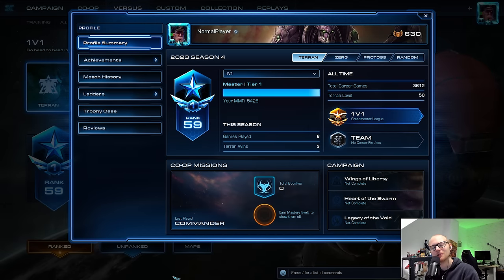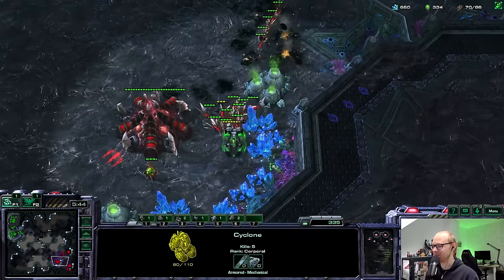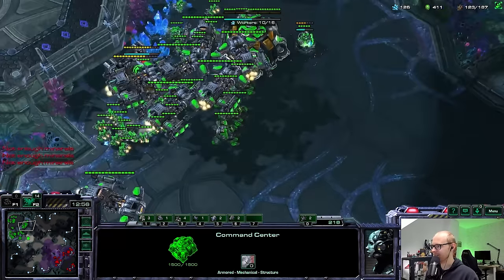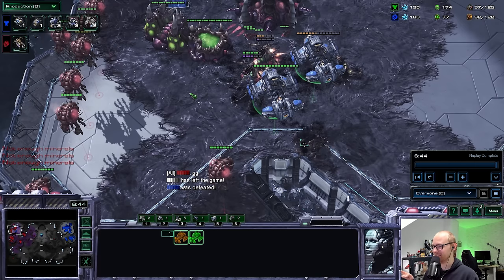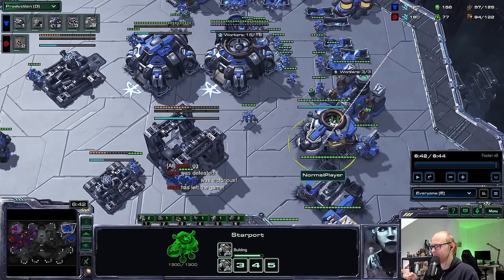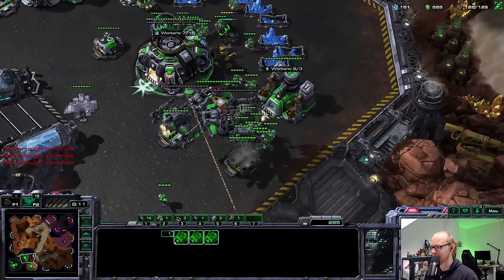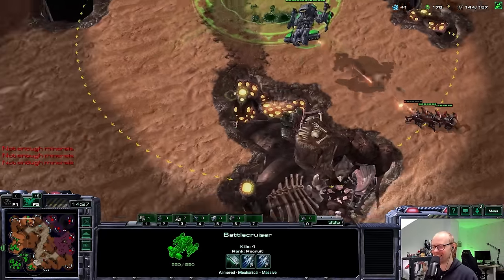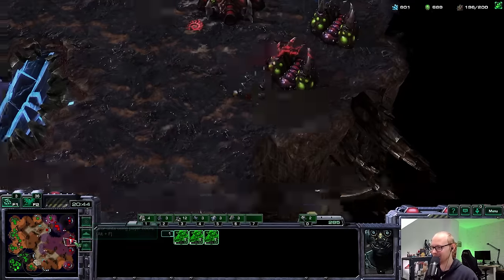1 Hour of uThermal Destroying Grandmasters With Battlecruisers